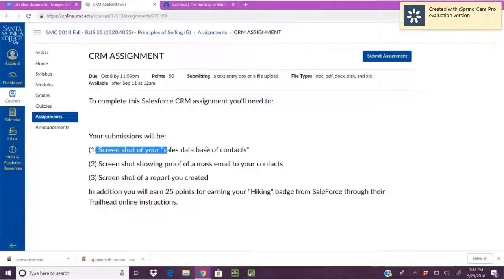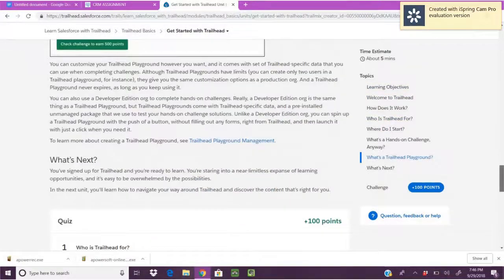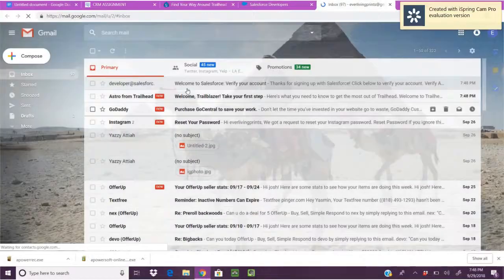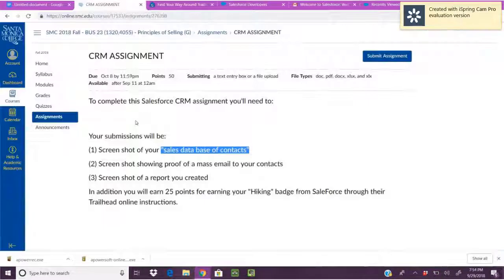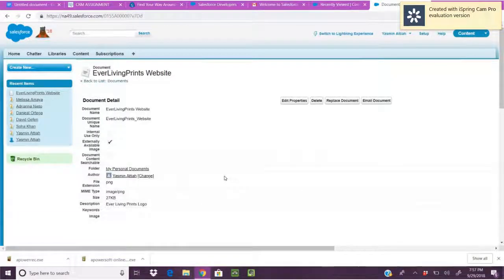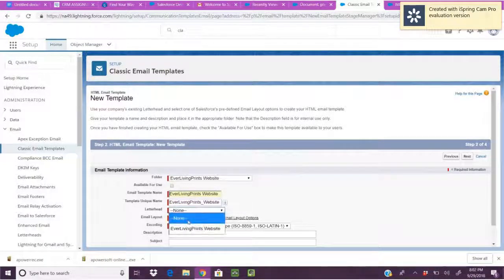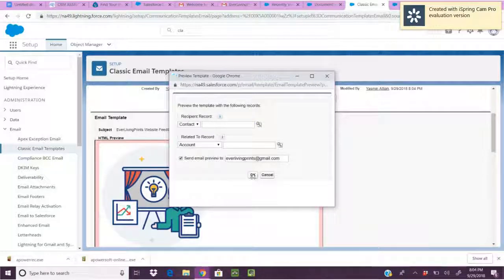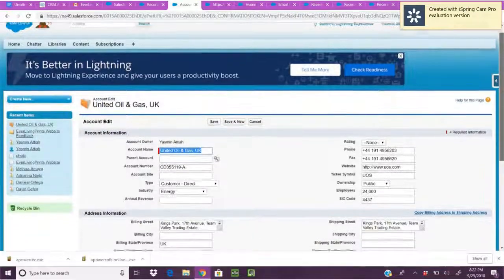SalesForce Homework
Trailhead help